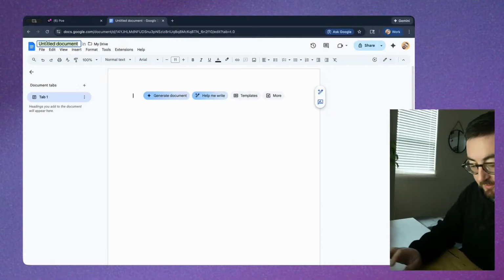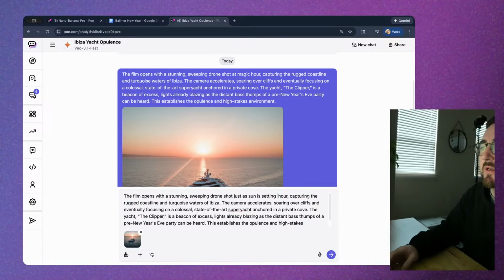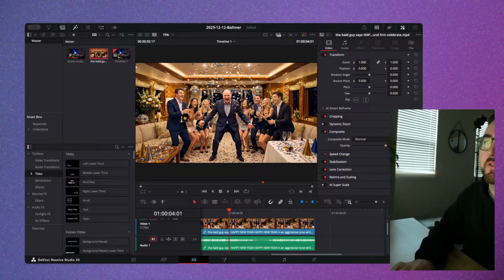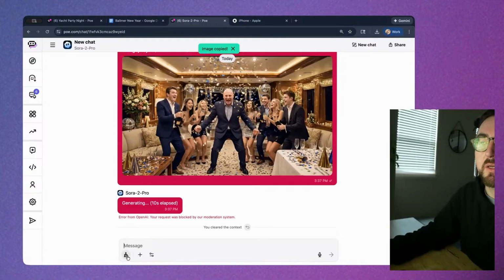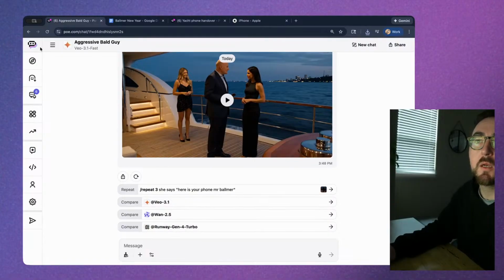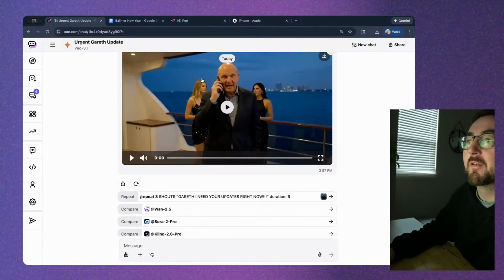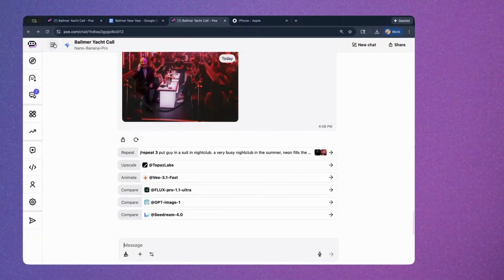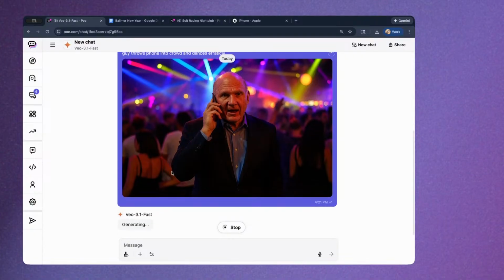AI Video Workflows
This stream is a behind-the-scenes walkthrough of a real creative workflow using a deliberately chaotic example: a Ballmer yacht nightclub scene.

I’ll cover:
 • Idea framing and scene intent
 • Shot lists that survive last-minute changes
 • Tooling for fast iteration
 • How I avoid over-engineering creative workflows